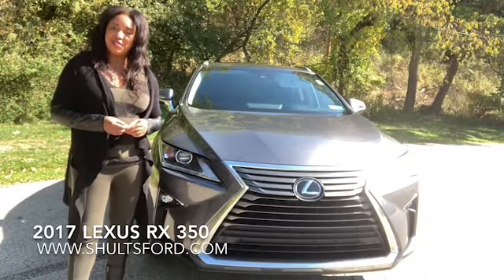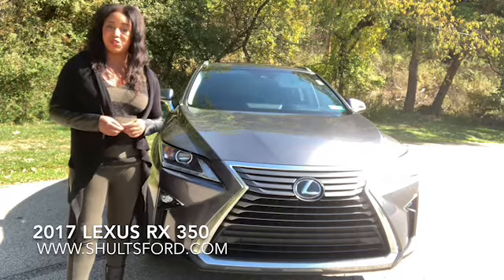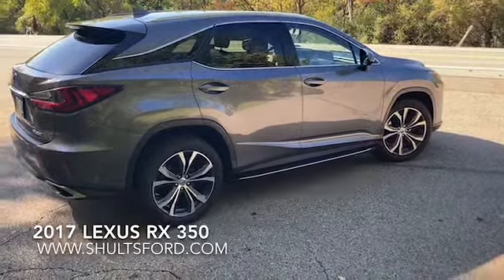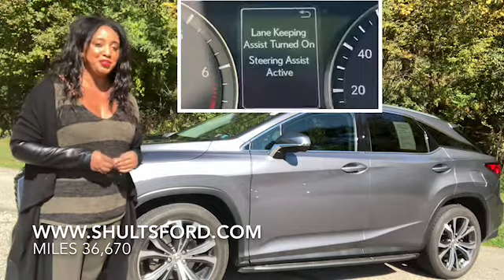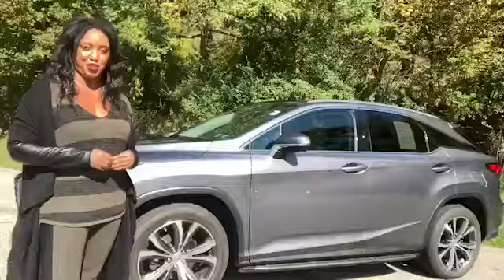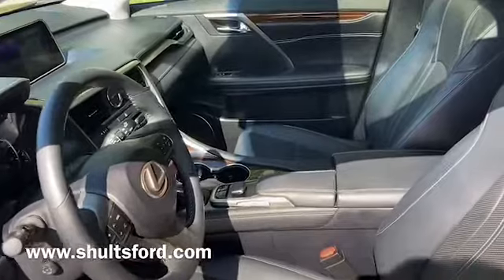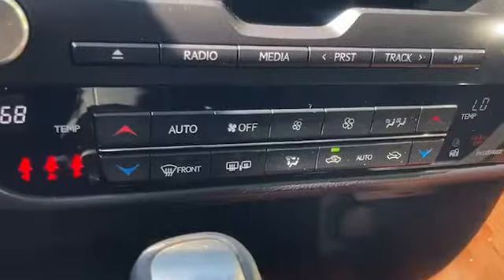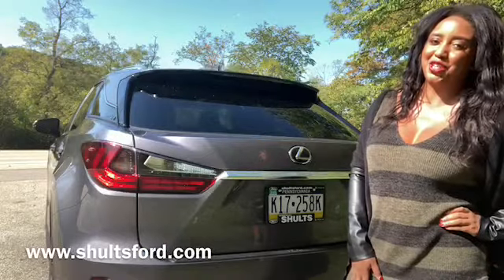2017 Lexus RX 350 Review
A walk around of this mid sized SUV.  Available at Shults Certified in Wexford,Pa.